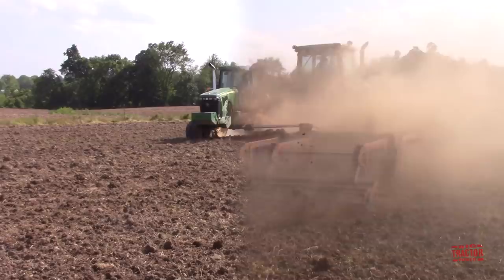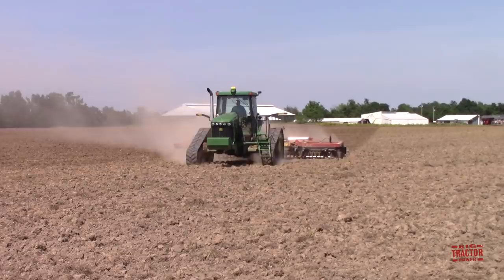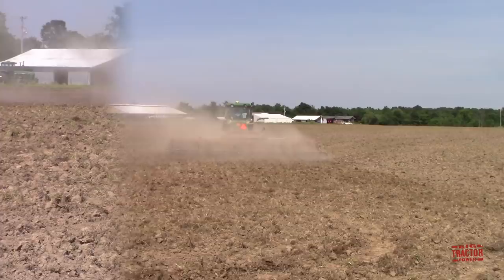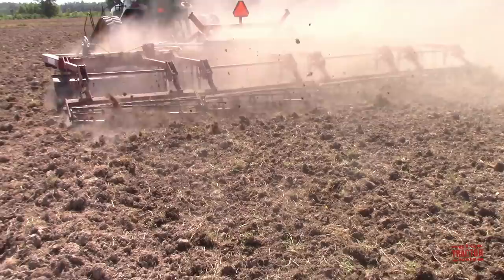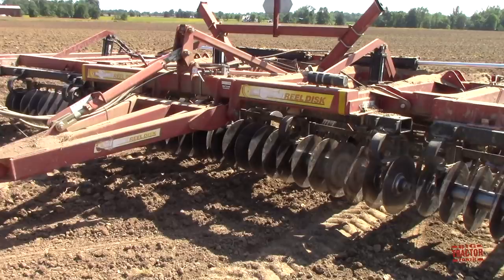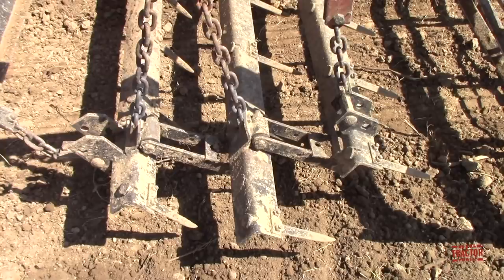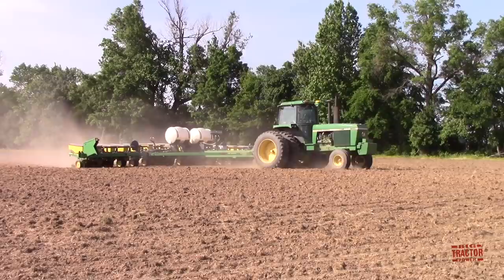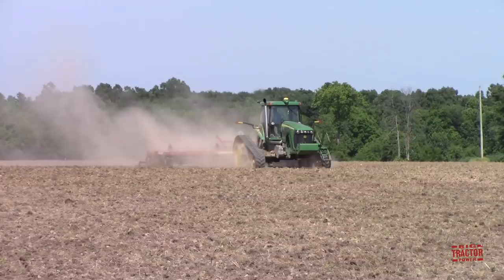John Deere 8520T Tractor & McFarlane Reel Disk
In this video we spend time out in the field with 255 pto hp John Deere 8520T tractor and 25ft McFarlane Reel Disk.  This video shares specifications of the tractor and tillage implement.